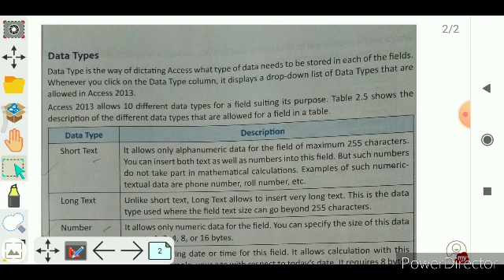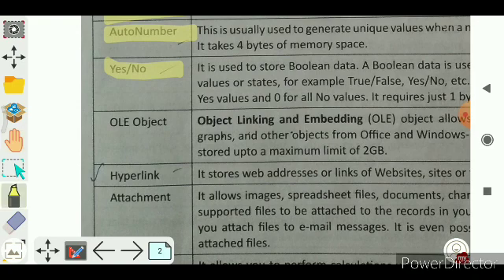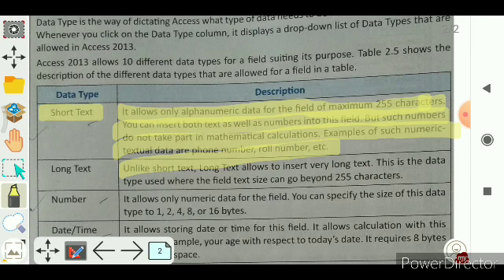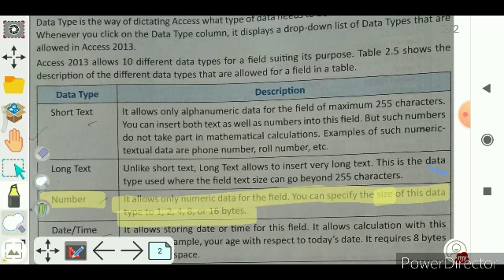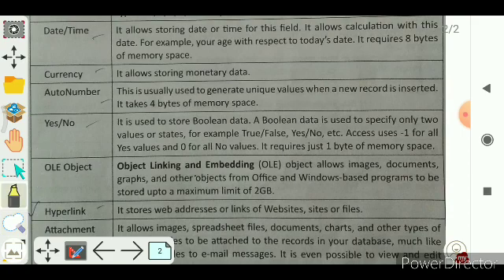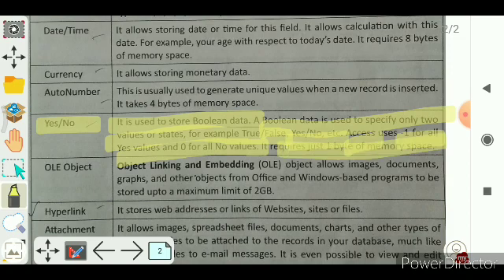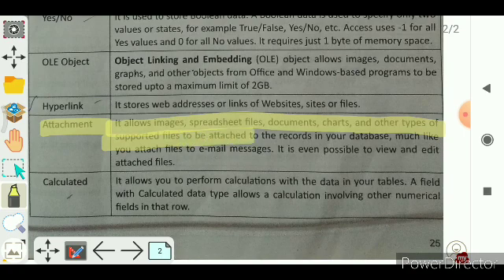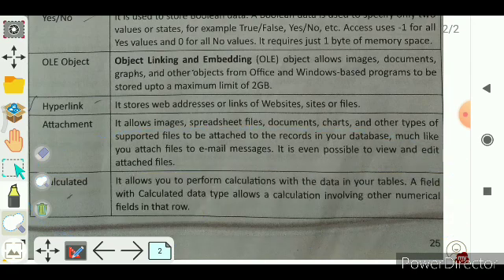Comp. Class8ch3Lec3(Data Types)